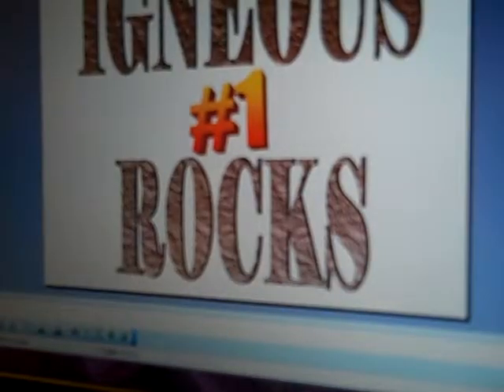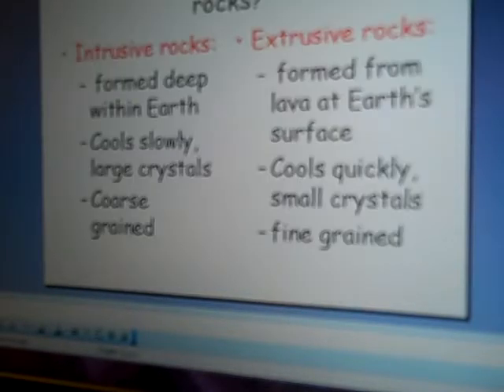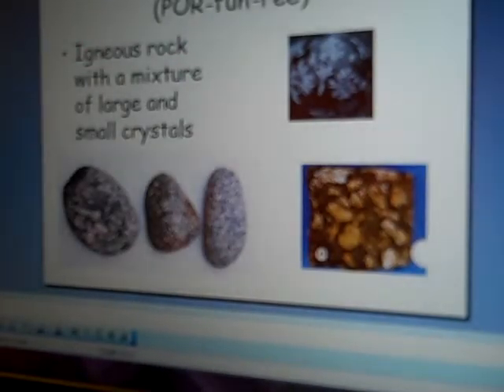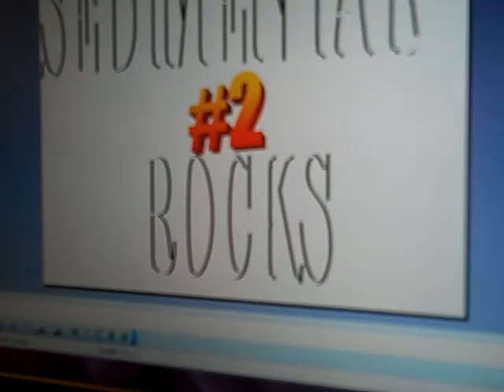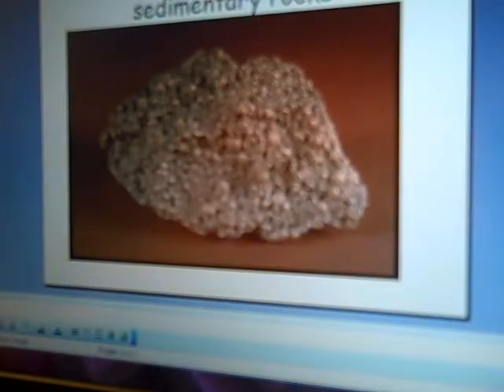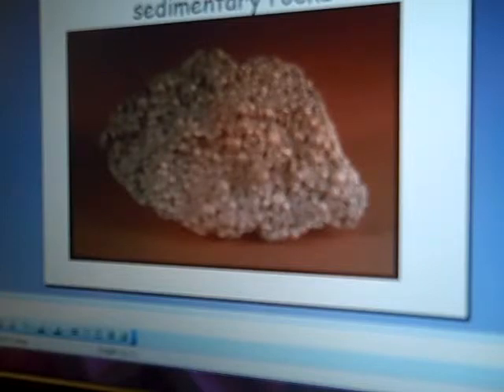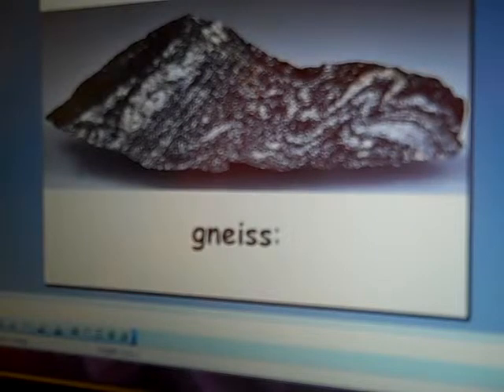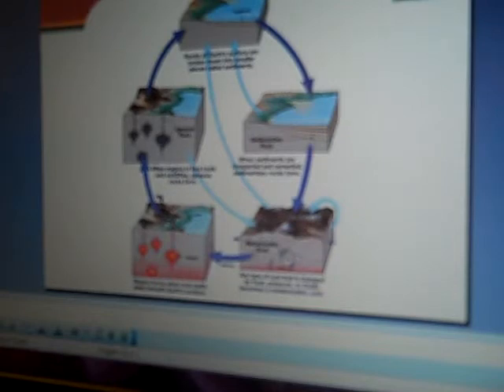Rock Cycle Review Quick (Earth Science Final)